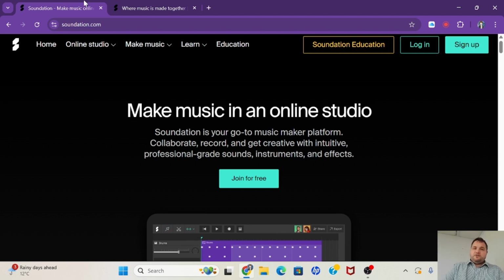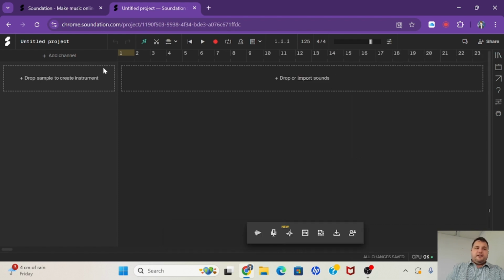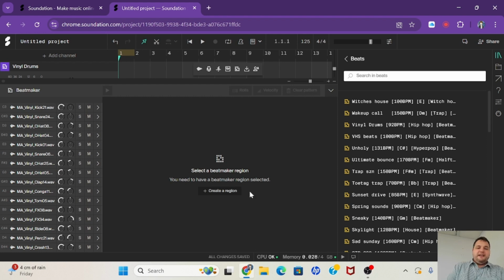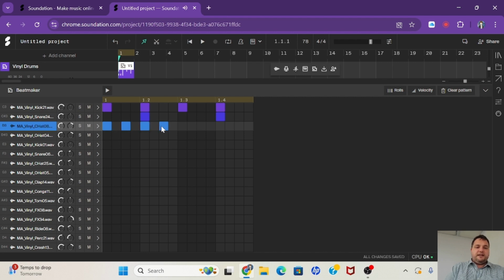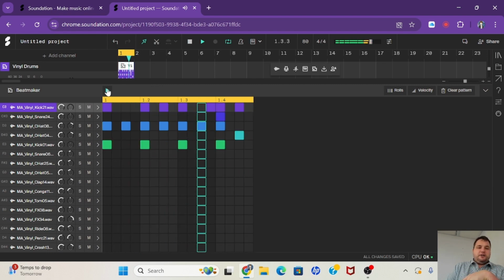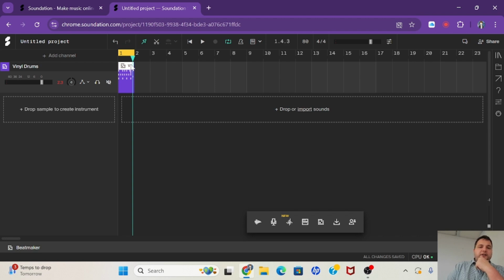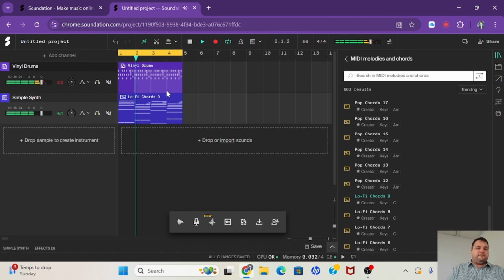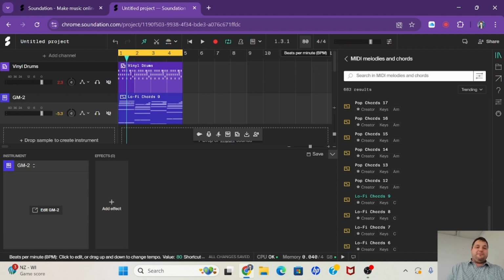Soundation Studio Lesson 1 (2025-2026): Getting Started and using Beat maker and MIDI Chords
In this video learn how to create a drum beat using beat maker and import MIDI chords and change the sound of a VST plug in Soundation.

0:00 - Intro
0:54 - Creating an account and creating a project
02:17 - Creating a Beat with Beat Maker
05:45 - Adding a MIDI Chord Pattern
07:13 - Changing VST settings and sounds
08:26 - Song  with Lofi Background

Thanks for listening, if you would like any music for your business, games, film or YouTube content please get in contact at my Instagram account.